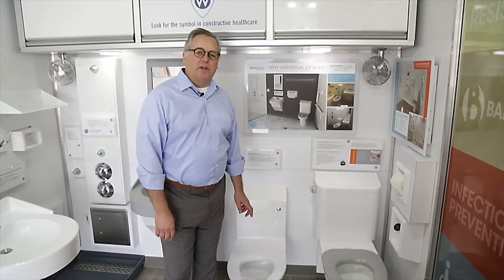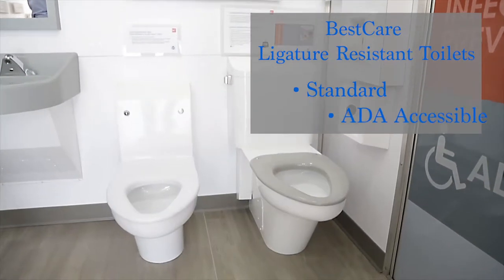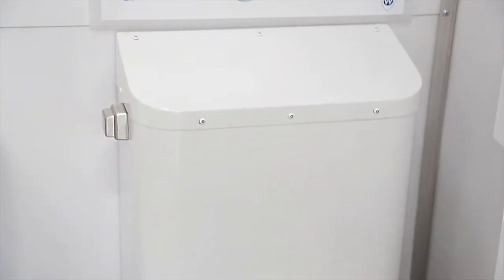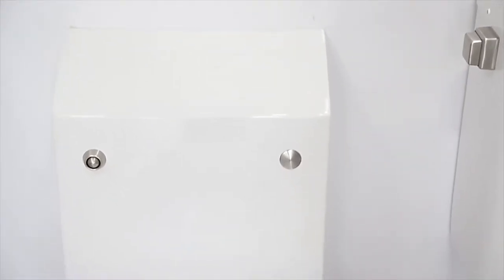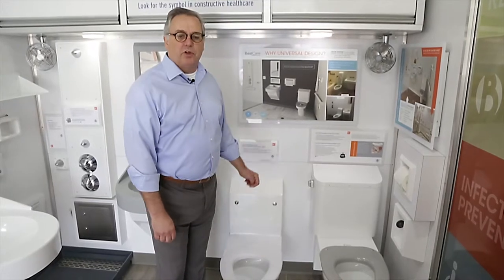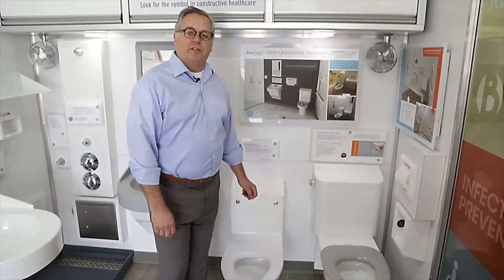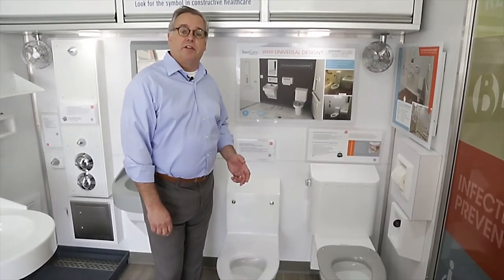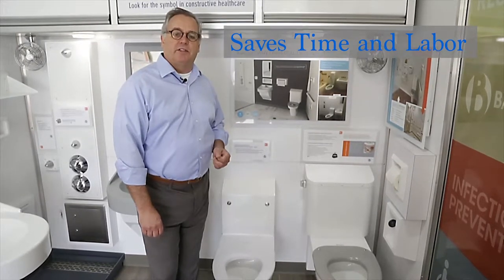Overview of BestCare® Ligature-Resistant Toilets by Whitehall Manufacturing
Steve McIntosh explains the various types and styles of Whitehall's BestCare® Ligature-Resitant toilets.

ABOUT WHITEHALL MFG:
Whitehall Manufacturing provides the health care industry with products that help ensure patient care and safety, including patient care unites, scrub sinks, bariatric toilets, dialysis boxes, and ligature-resistant plumbing fixtures and restroom activities. These products help healthcare practitioners provide effective treatment to their patients.